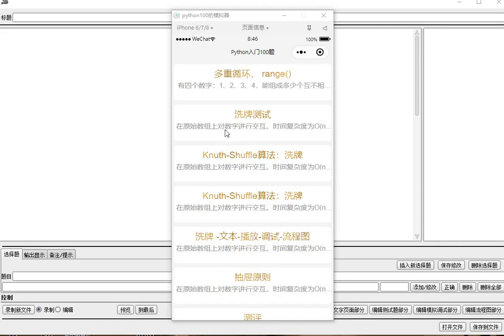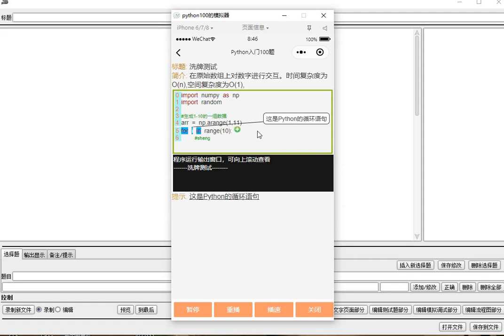A tool to record coding process and insert different type of quizzes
I used it to generate wechat mini-app which is used mainly for teaching program languages and algorithms.